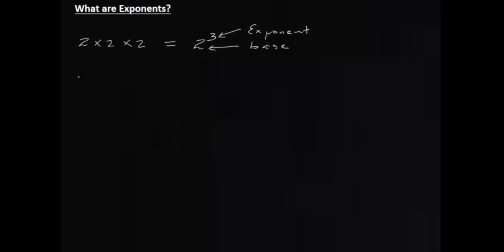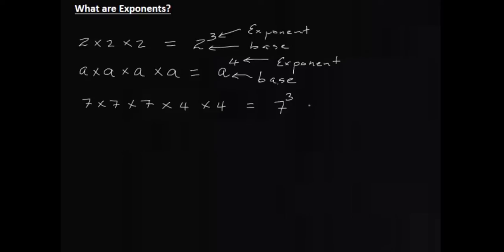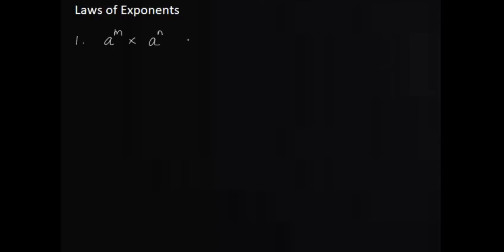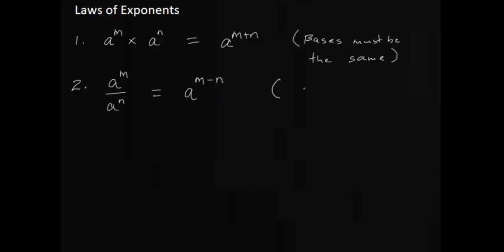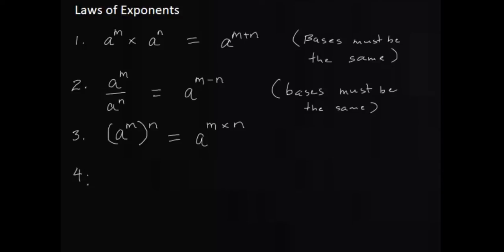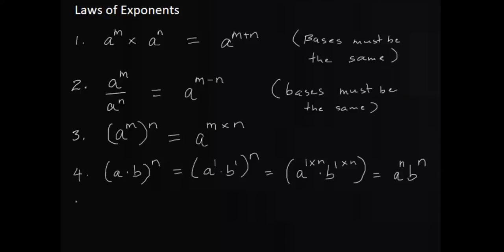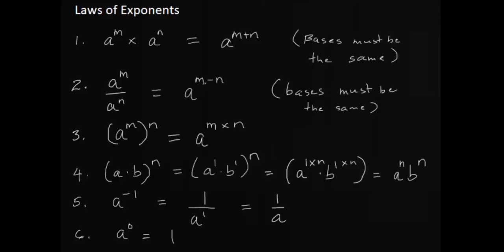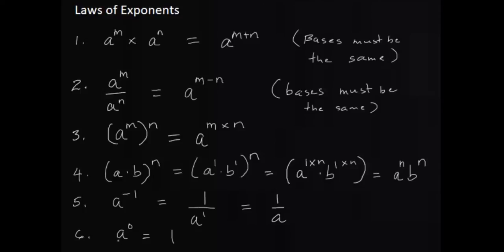Exponents 001: Cuzwell Academy